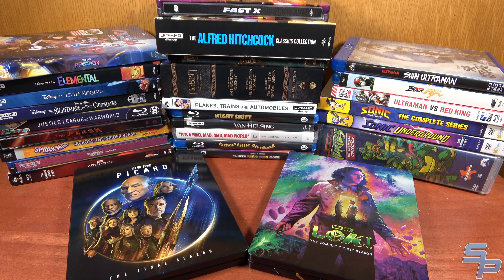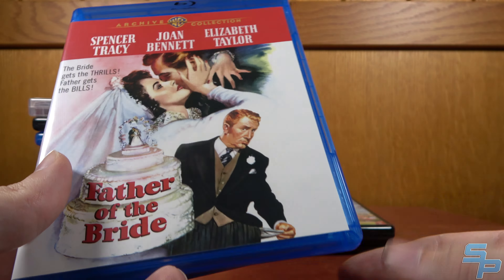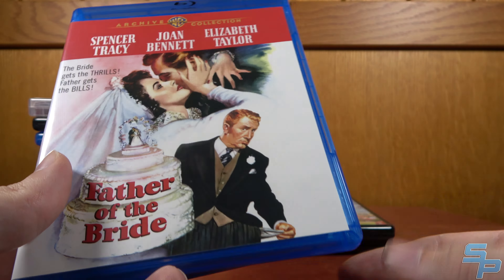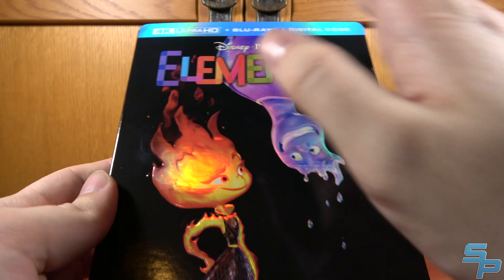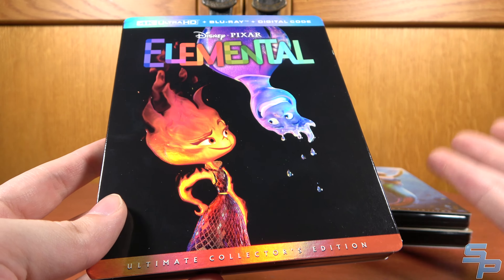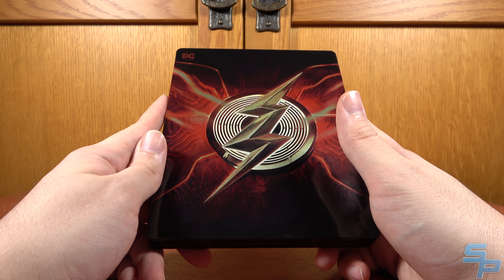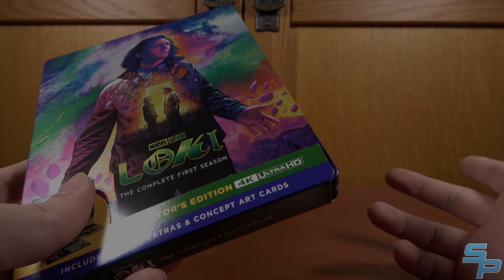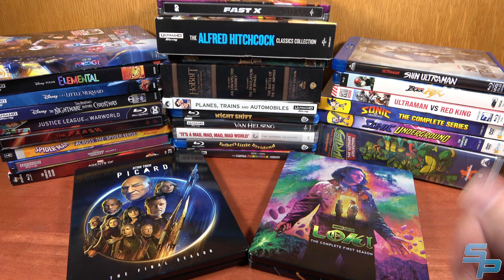Blu-Ray/DVD Haul Q3 2023: Disney+ Loki, Star Trek Picard, DC, Marvel, Movies, Reviews [Soundout12]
Blu-Rays dominate in 2023

Chapters:
00:00 - Intro/Things That Have Their Own Videos
01:03 - Stack of Movies
13:31 - Another Voyage to the Final Frontier
19:26 - Disney's 100 New Titles
25:53 - Being a DC Fan is Hard...
31:51 - A Marvelous Time
35:47 - The First Disney+ Blu-Ray
42:32 - Outro